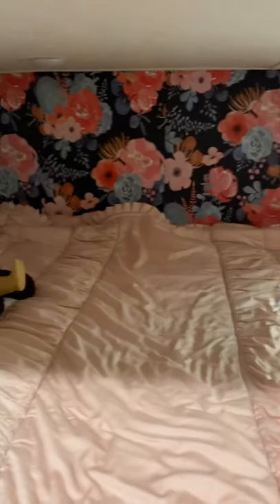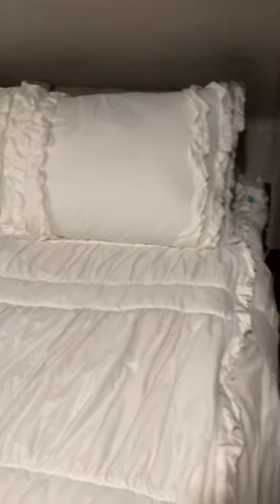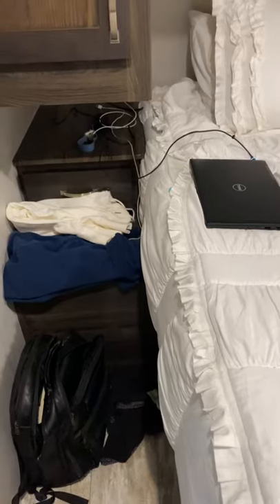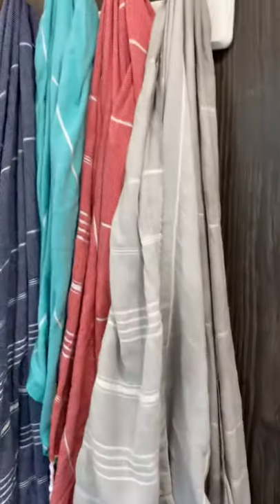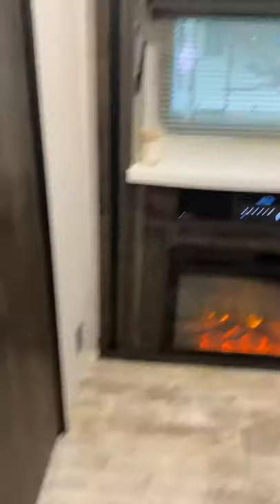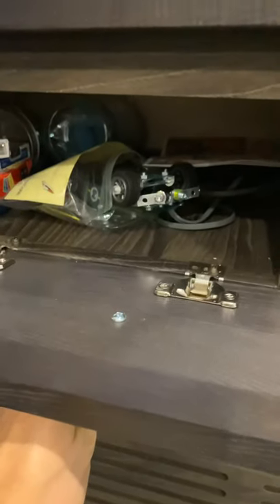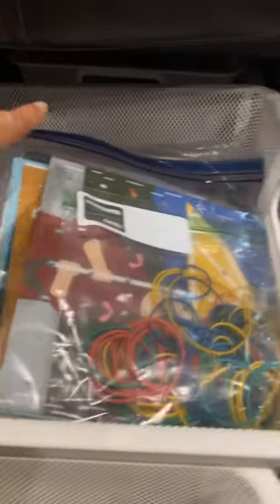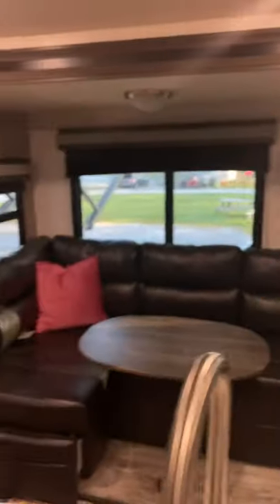Storage and organization update for our Open Range Light 312BHS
This bad boy has So much storage!